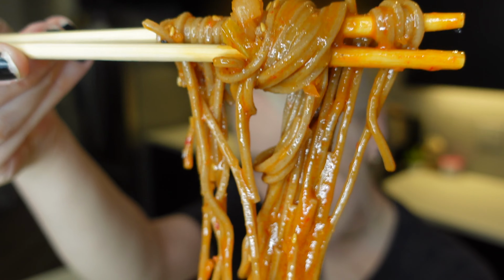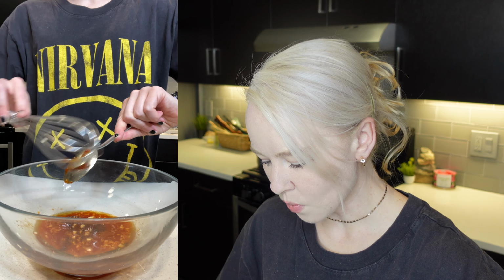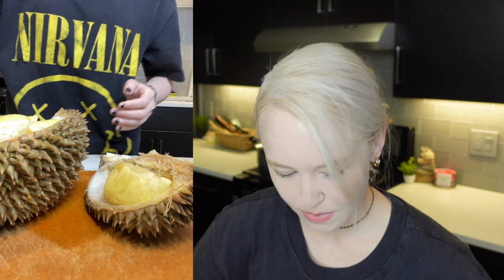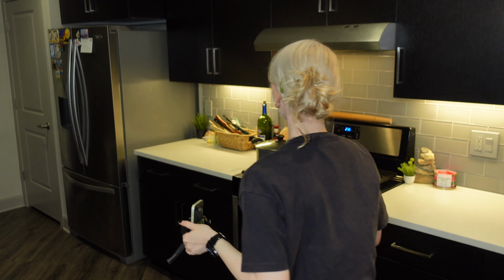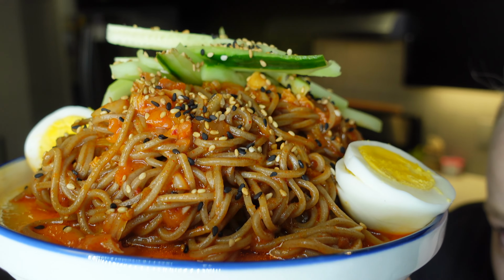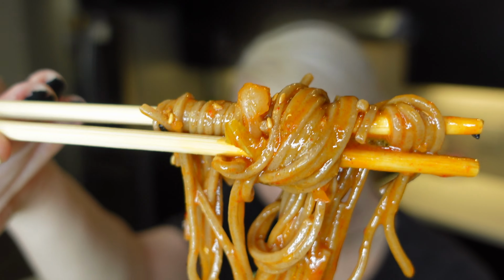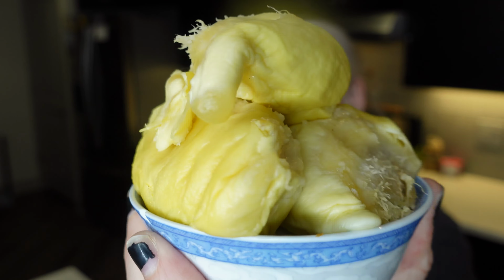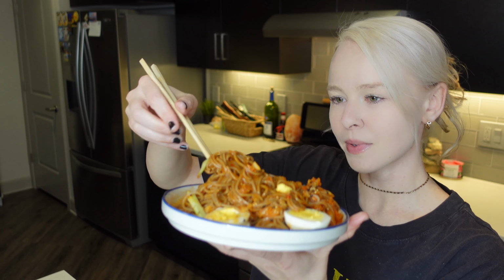Spicy Cold Noodles (& Trying Durian) | Cook & Eat With Me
Ingredients:
4 ounces (about 110 grams) somyeon (thin wheat noodles)
4 ounces fermented kimchi, chopped
¼ cup kimchi brine (or cold water)
2 tablespoons gochujang (Korean fermented hot pepper paste)
1 teaspoon sugar (optional)
1 garlic clove, minced
½ cup worth cucumber, cut into matchsticks
1 tablespoon toasted sesame oil
1 tablespoon toasted sesame seeds, ground
1 half-boiled egg (or hard-boiled egg)

Directions:
1. Combine kimchi, kimchi brine, gochujang, sugar (if used), garlic, and sesame oil in a large bowl.
Mix well with a spoon.
2. Bring a pot of water to a boil and add the noodles. Stir them with a wooden spoon and cover. Cook for about 3 minutes 30 seconds. Only a minute into the cooking, it may start boiling over. Just stir the noodles and crack the lid.
3. Taste a sample to see if the noodles are nicely cooked or not.
The noodles should be chewy but without anything hard inside.
4. Drain the noodles in a strainer and rinse them in cold running water until they are cold and no longer slippery. Drain well and add to the kimchi mixture.
5. Mix everything well and transfer to a large bowl. Add the cucumber and the egg and sprinkle some sesame seeds over top. Serve right away.